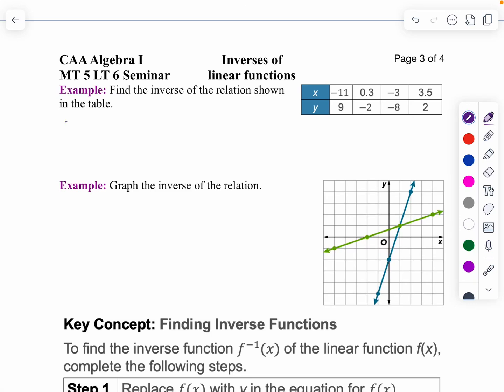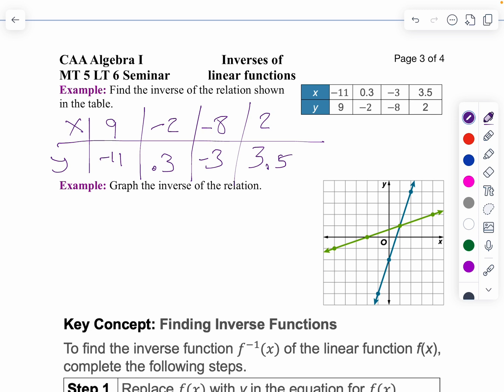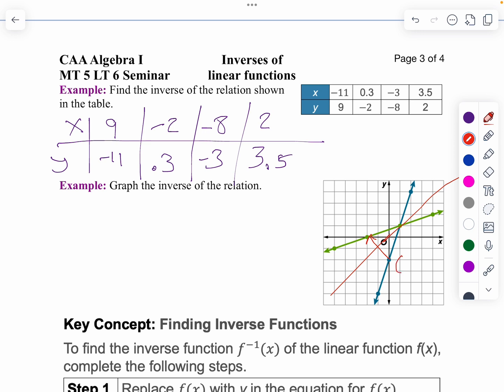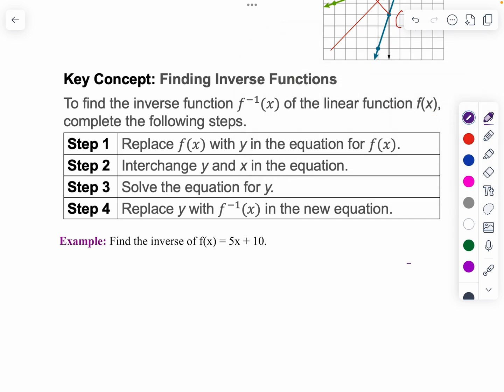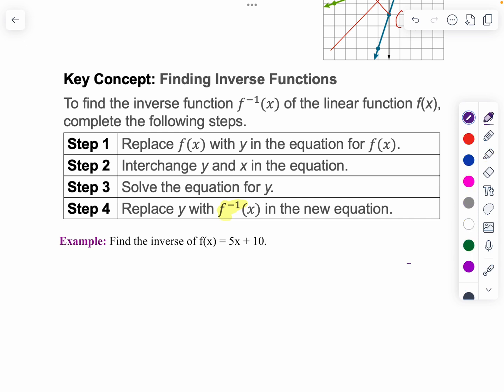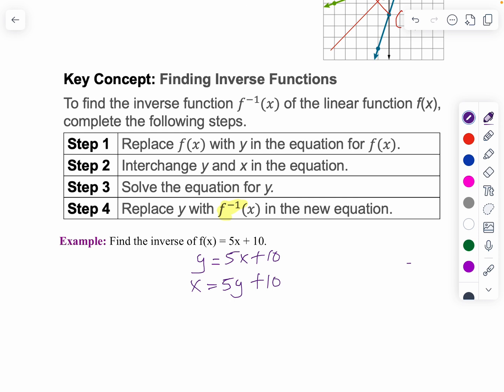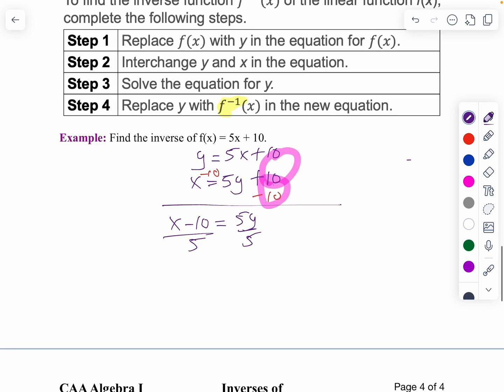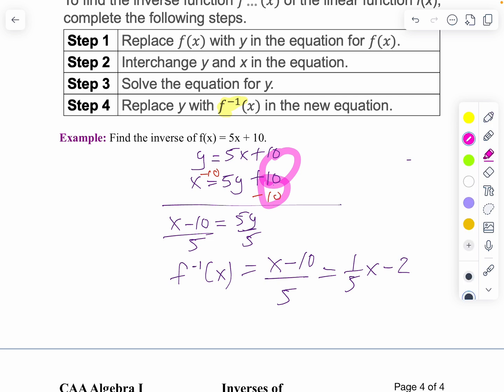￼MT 5 LT 6 seminar part 2